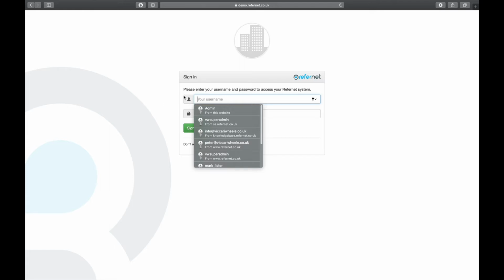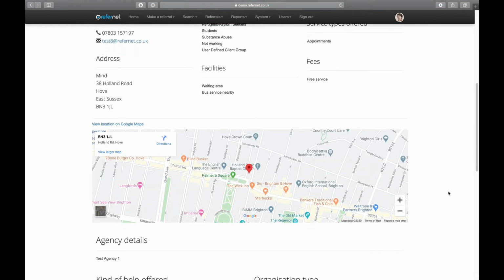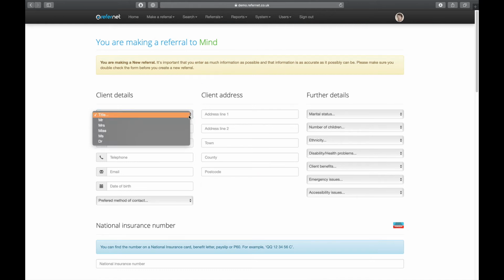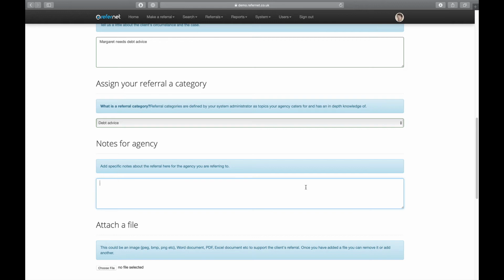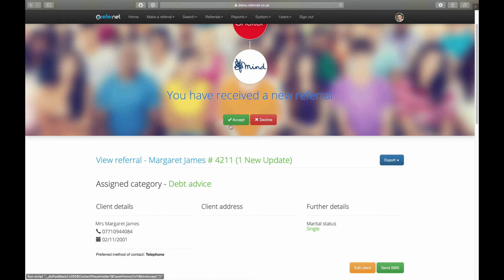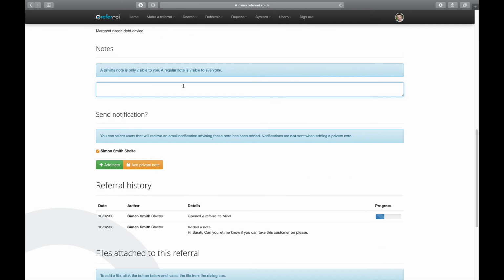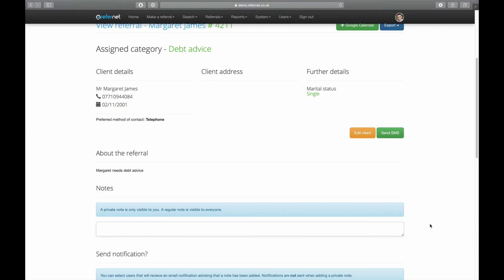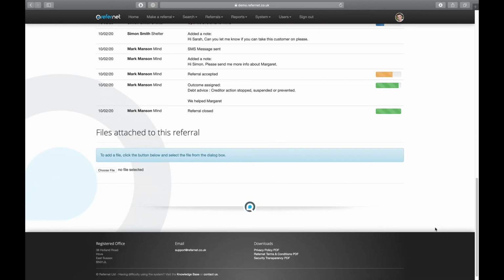Video Tutorial How to make a referral with Refernet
Make a referral using Refernet. Simple explanation of how to use the system and see how referrals are received and managed.